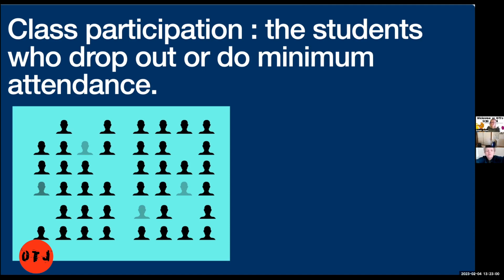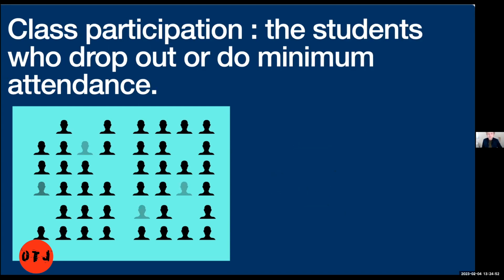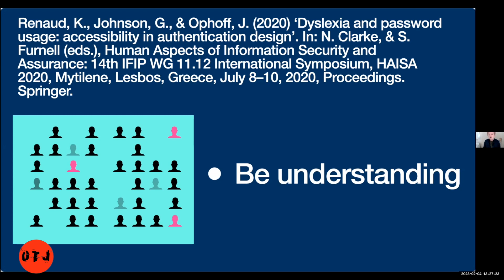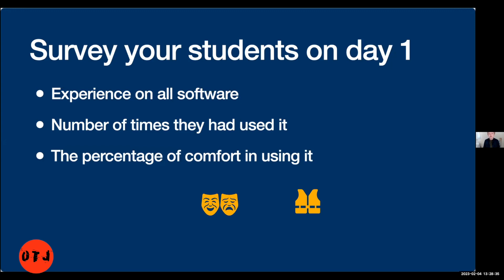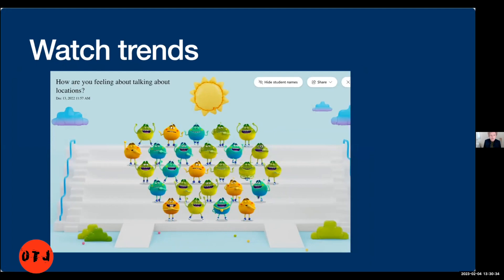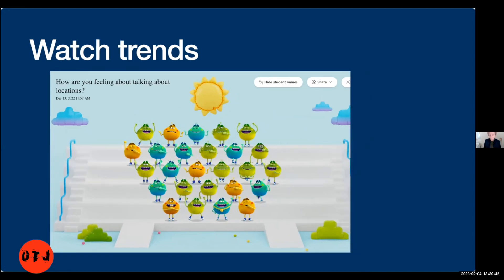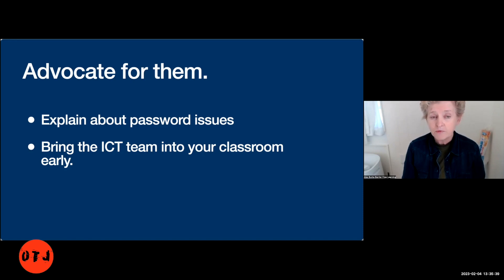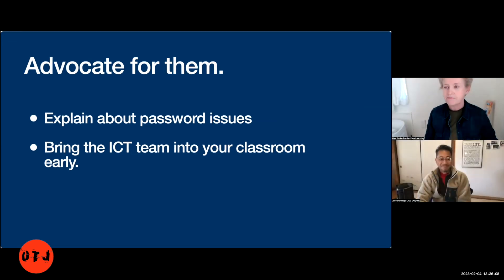Making it easy to meet expectations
Alexandra Burke - SCBI 23
February 4, 2023 Online teaching Japan members across Japan got together on ZOOM to present at the Small Changes, Big Impacts event.

We wanted to hear about how they made Small Changes that had a Big Impact in their teaching (SCBI) and we know that it's also important to discuss how we may have made a BIG Effort but found No—or Negative—Impact. Both can create excellent discussions for teachers who want to improve any aspect of their teaching.